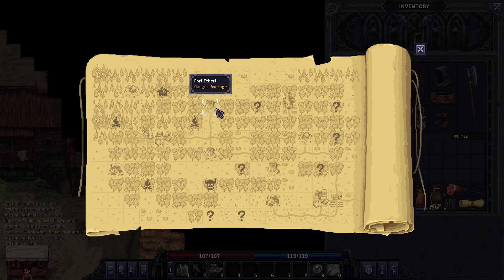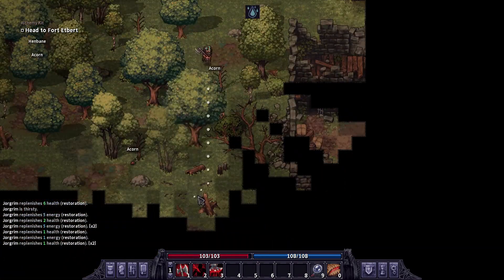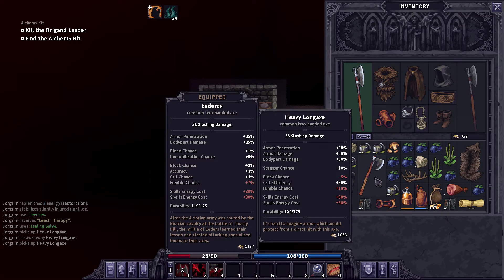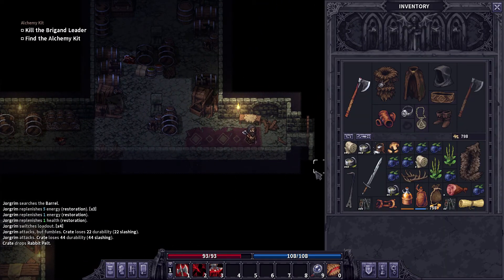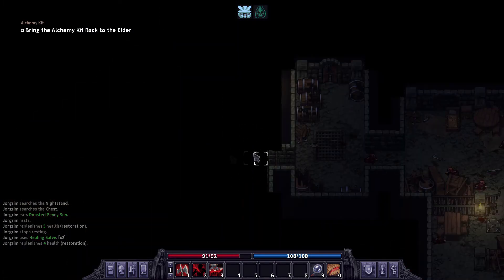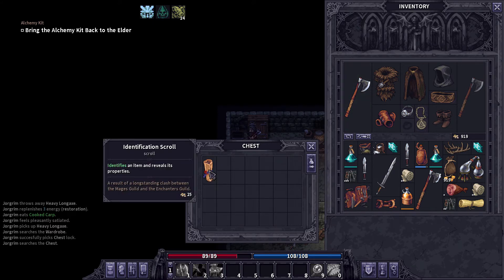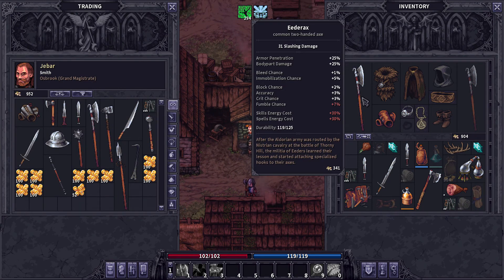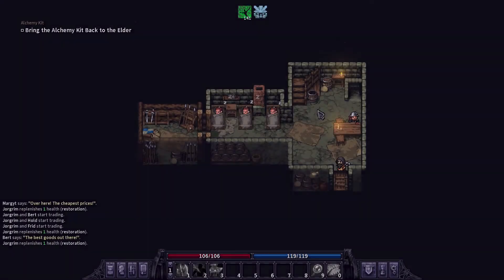Stoneshard Permadeath 2 handed axe gameplay Episode 3 You okay buddy?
He doesn't feel so good

Intro sound used: Koven - Never Have I Felt This

Stoneshard is challenging turn-based RPG where your tactical skills will be tested in battles with enemies, diseases and injuries alike.

In the world of Aldor you’ll go on the adventure across medieval lands where you’ll decide how to approach each battle and situation. With unrestricted character development you’ll be able to wear any equipment, combine skills and invest in chosen stats to create a truly unique experience.